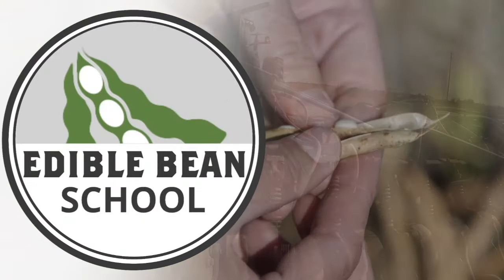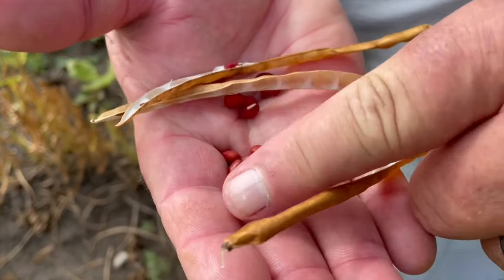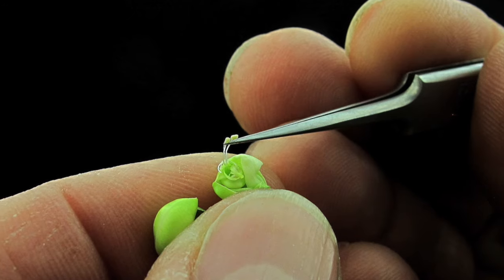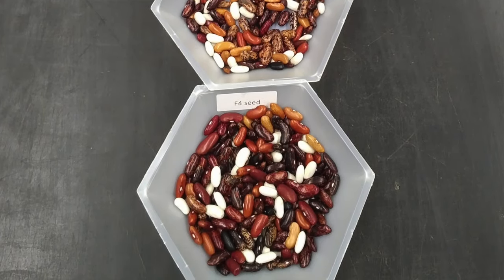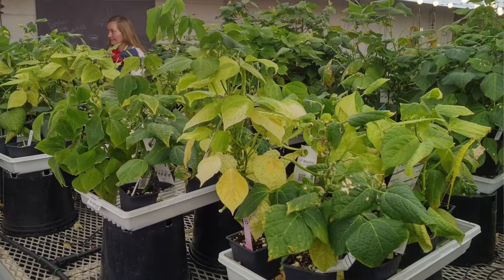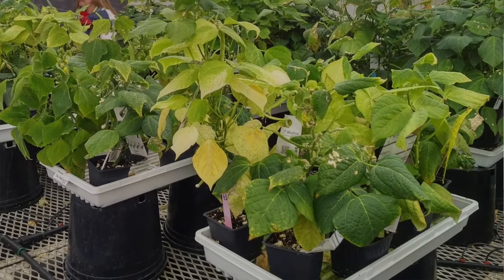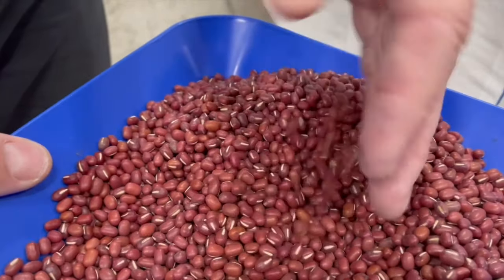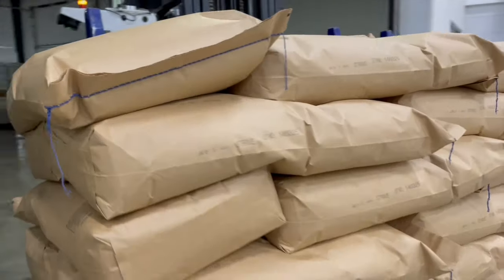Edible Bean School: Breeding varieties for growers and end users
Edible bean breeders have a lot of boxes to check when developing new varieties. From yield and maturity to quality and end use market considerations, breeders need to develop varieties that flourish in the field and also please palates when they appear on dinner plates.

On this episode of RealAgriculture's Edible Bean School, Hensall Co-op seed and research manager Paul Cornwell looks at what it takes to bring new edible varieties to market; how breeders work to strike a balance between the needs of growers and end users; and new varieties set to emerge from the research pipeline in the near future.

How long does it take to develop and bring a new edible bean to market? Cornwell says that process typically takes eight to 10 years. He notes that growers can expect to see two new Hensall white bean varieties — Blast and Steam — in 2025. These two varieties were crossed in greenhouses at the University of Guelph in 2015 and seed has been growing in Idaho since 2022. Full commercial launch will take place in 2026.

From a grower's perspective, breeders always need to make yield and maturity a top priority. "Growers will always pick a higher yielding variety that is earlier versus a later maturing variety," says Cornwell. "Later maturity varieties start to have harvest times that compete with soybeans, and the harvest conditions typically deteriorate as we get later into fall."

Cornwell also looks at importance of disease resistance and the time and effort required to develop a bean with a strong defence. "Traits such as disease resistance are linked to genes," notes Cornwell. "Integrating new traits or genes into an elite variety takes time as the breeders are dealing with plant-to-plant crosses that will take up to five generations to observe."

If genetic markers have been identified, DNA tests can be used to expedite the process. For example, common bacterial blight and common bean mosaic virus are linked to markers that are well defined. A perennial problem like white mould, however, is more complex as no real resistance has been identified, says Cornwell. When it comes to white mould, breeders look to plant architecture, including upright varieties that promote air movement through the canopy, to help manage the disease.

Unlike some crops where yield is the only thing that matters, Cornwell notes that edible beans have a lot of quality parameters that end-users look for, including seed size and colour  — if the new variety doesn’t fit into the box that is an established market class, it cannot be grown.

"Even if it looks like the existing varieties, cooking also matters. Eventually all edible beans must be cooked, so whether the consumer is cooking them, or they are opening a can, the new variety must cook as expected," Cornwell stresses.